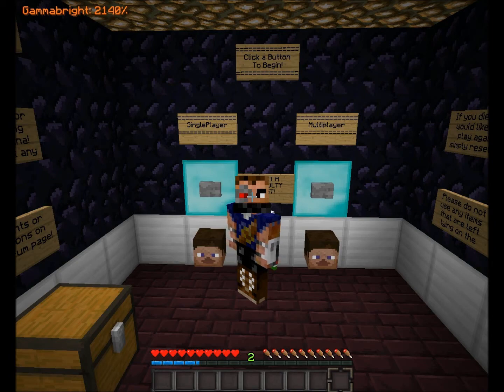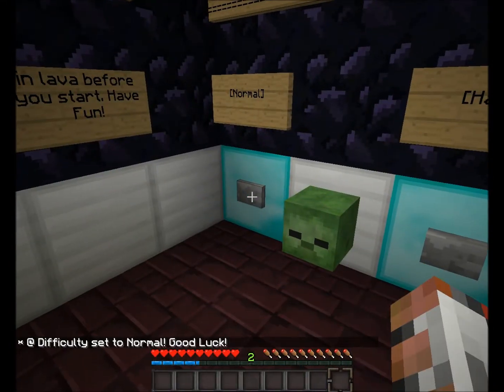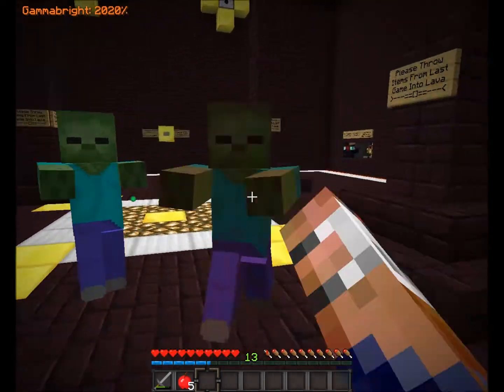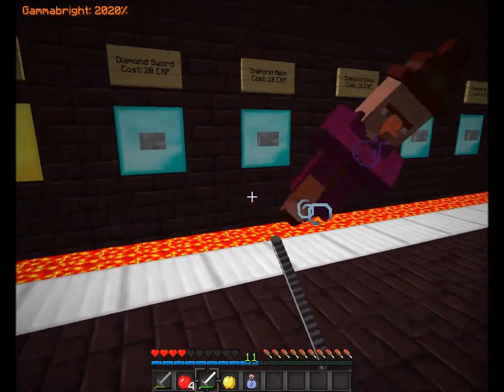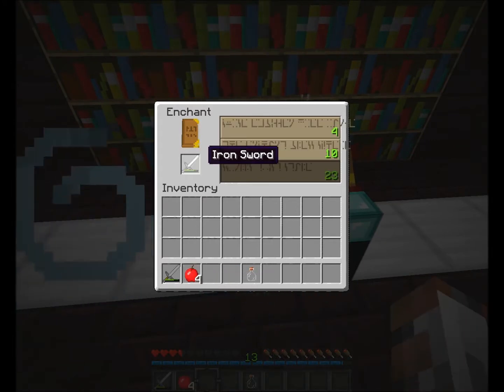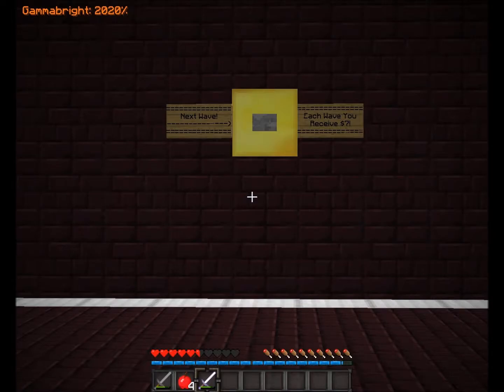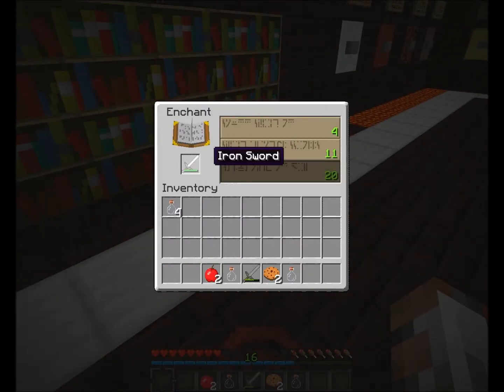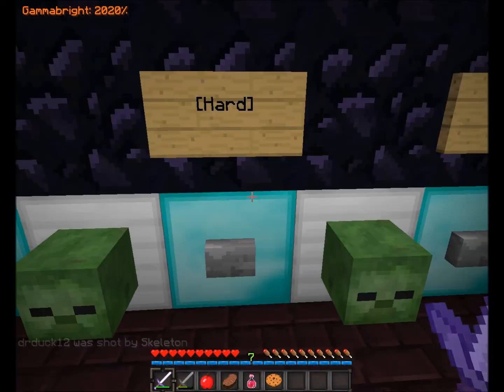Let's Play: Zombie Arena!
Hey everybody! This is my first Let's Play and it's on Chief2424's Zombie Arena!

Wait until the timer in the top corner says-skip ad, then click it